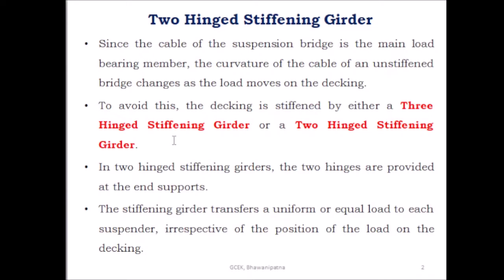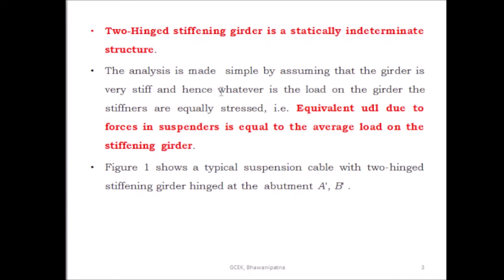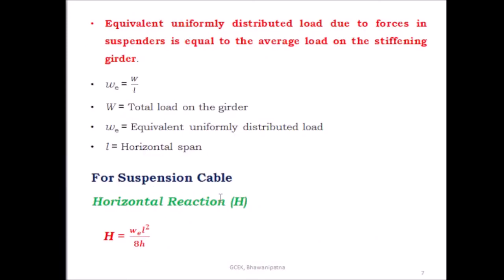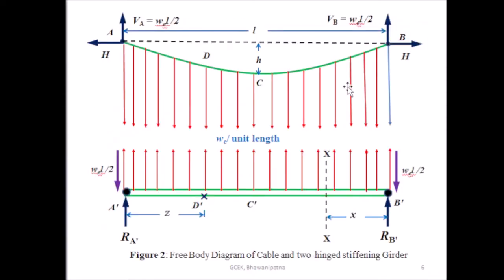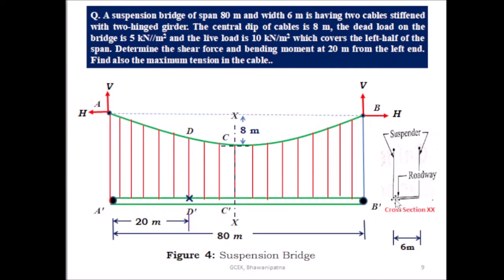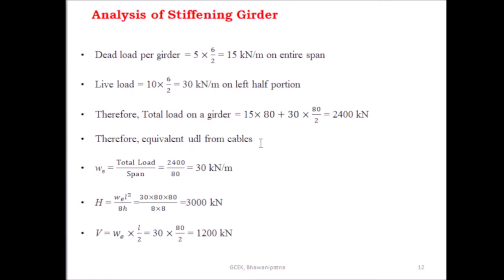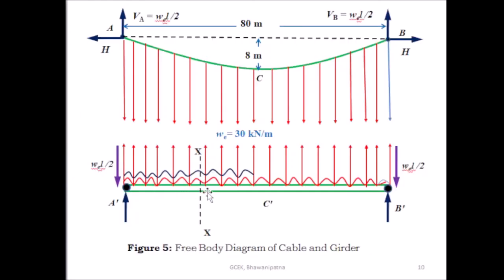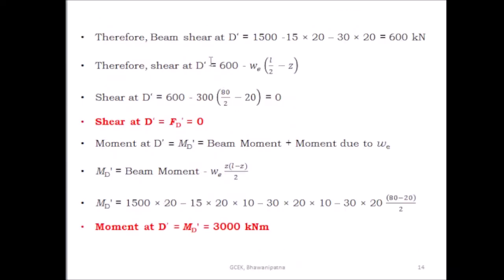Suspension Cable with two Hinged Stiffening Girder (Theory & Problem)